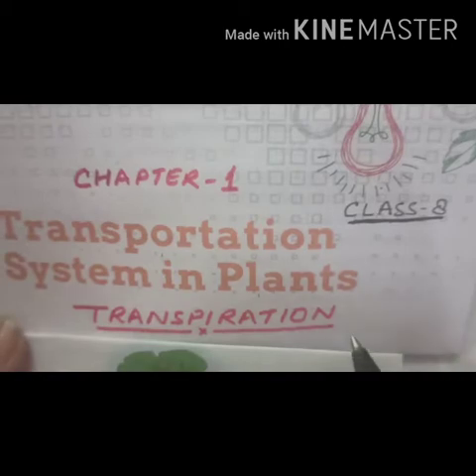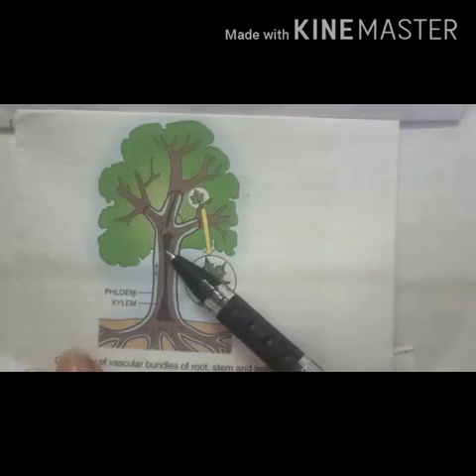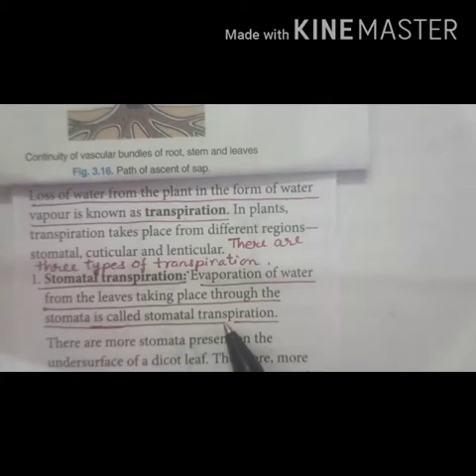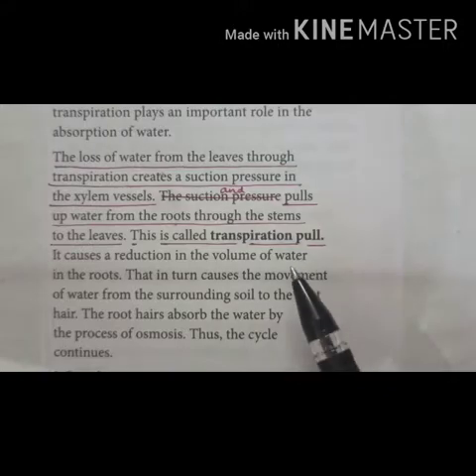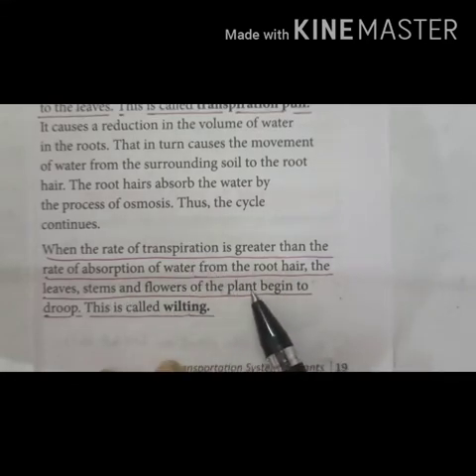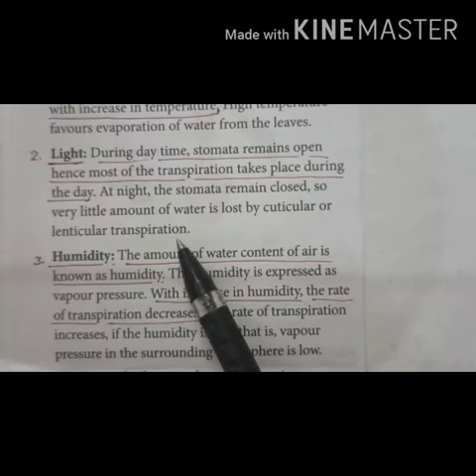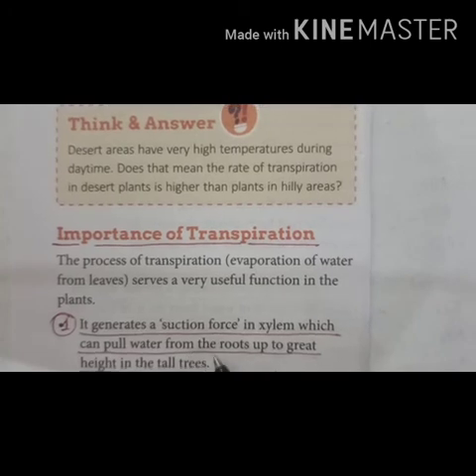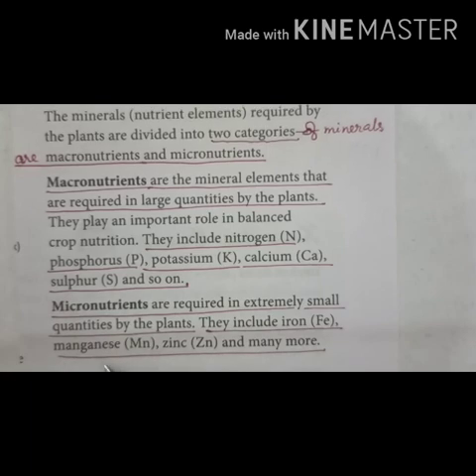CLASS:- VIII(Eighth) "BIOLOGY" CHAPTER - 1(PART - 3)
"TRANSPORTATION SYSTEM IN PLANTS"
LAKHMIR SINGH'S BIOLOGY FOR ICSE